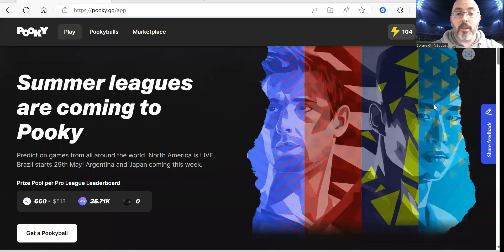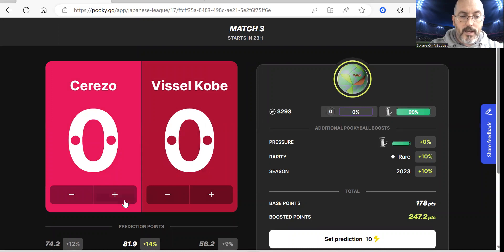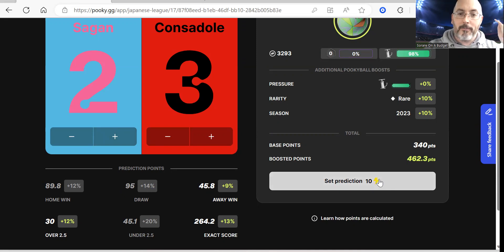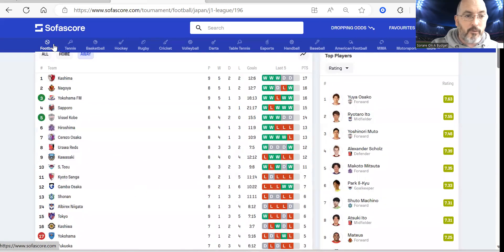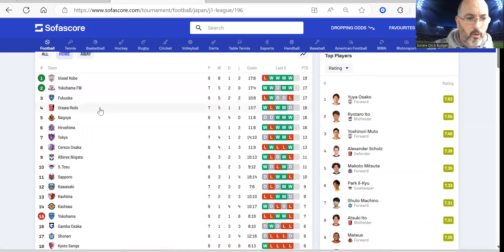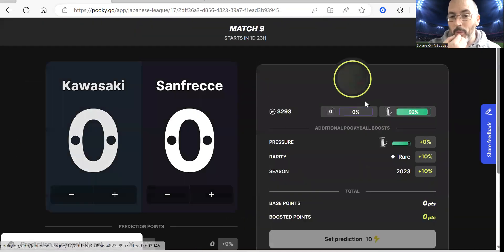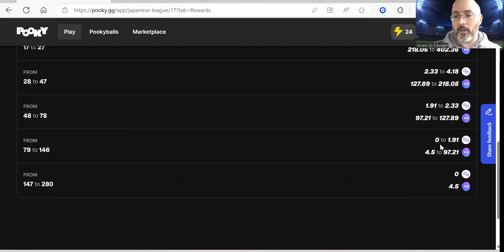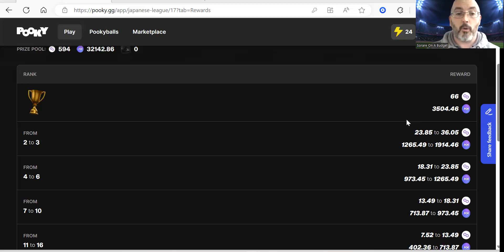Sorare On A Budget - Live Predictions - 9th June - J League!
The channel has been a bit dormant but it's time to relaunch with not just a Sorare vibe, but a brand new platform as well!  Introducing to you, Pooky!

What is Pooky?  It's a brand new Football Prediction Platform.  There are both Free to Play and Pay to Play aspects to the platform.  In today's video, I will be predicting the scores of the J League fixtures for this weekend!  What do you think of the predicted scores?

and sign up!  It's free to join and play in the Basic league, like this video!  Pookyballs are available to purchase via drops.